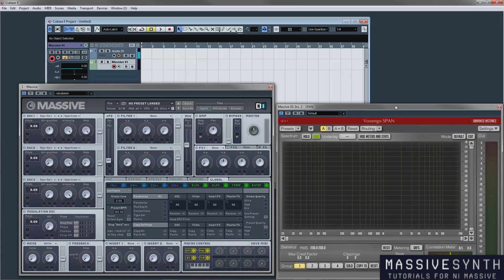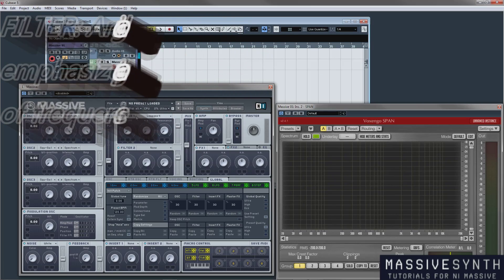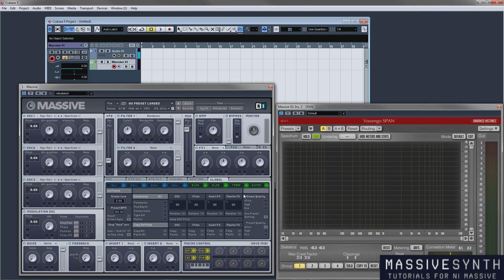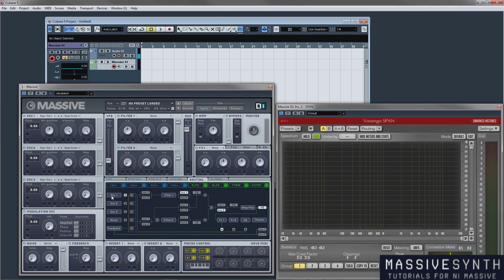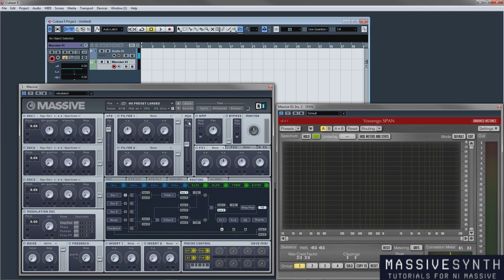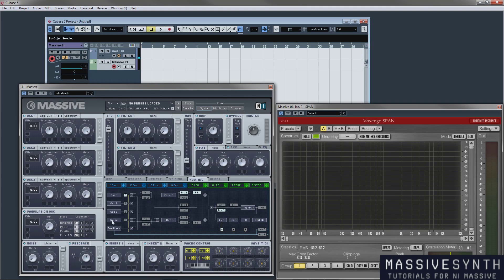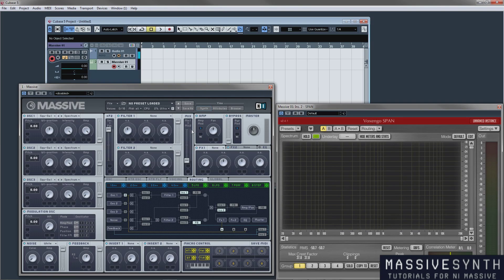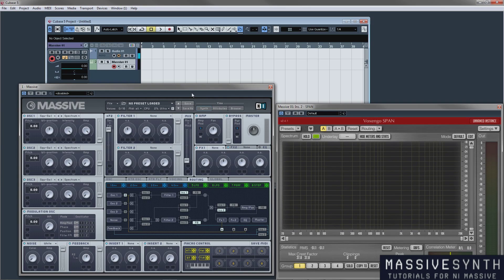NI Massive Filters 101 - Overview & Basic Operation (Part 1 Of A 10 Part Course)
Discover the Inside Secrets of Massive Filters!

When it comes to electronic music production, filters are a powerful way to shape your
sound.

Unlike more esoteric production techniques, filtering is dead solid simple. High pass filters let higher frequency sounds through, while low pass filters do the opposite. Band pass filters isolate a frequency range so that a sound does not play outside the targeted range.

In Filters 101, Deadly Habit builds on these basic definitions, giving you a hands-on overview of Massive filters. You'll review the general concept of filters, each type, and gain a deeper understanding of what they are and what they do.

Each Filters 101 video segment presents one filter type. Using spectrum analyzers, Deadly shows you a clear visual representation of what each filter actually looks like.

Here's the best part—Filters 101 is an instant download. That means you can master one
of the core building blocks of audio production within minutes of your purchase.